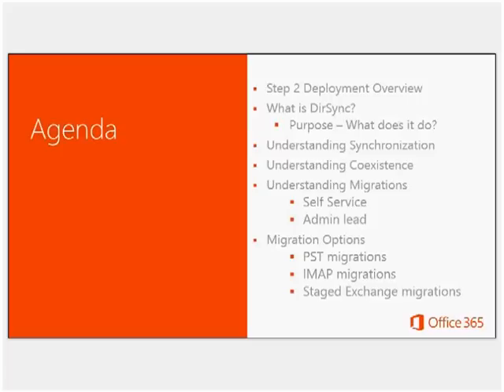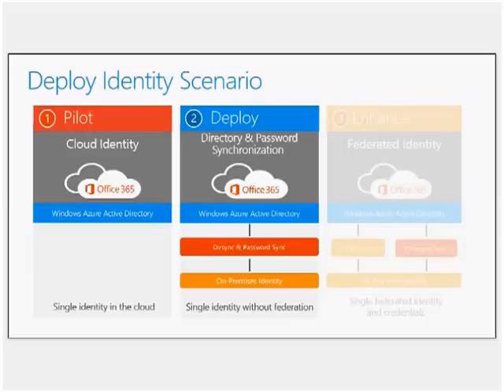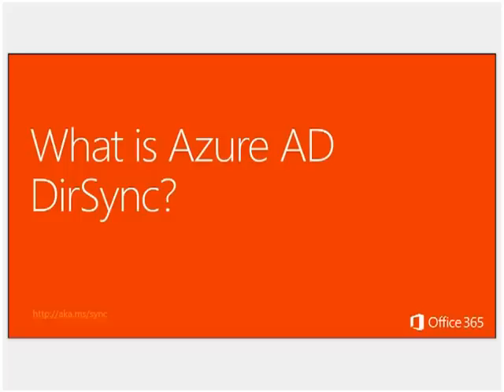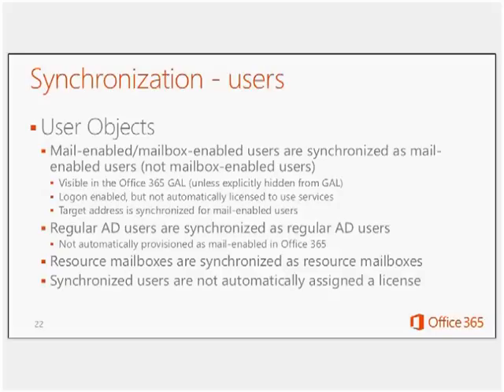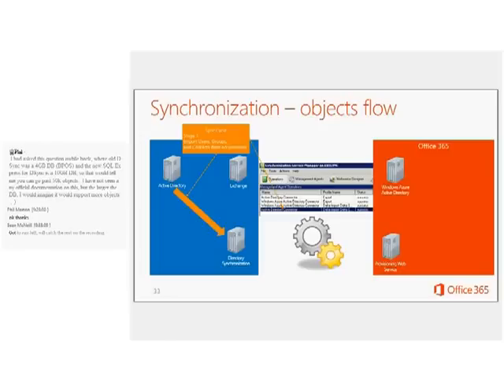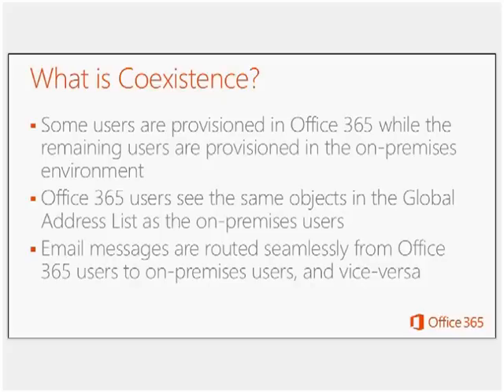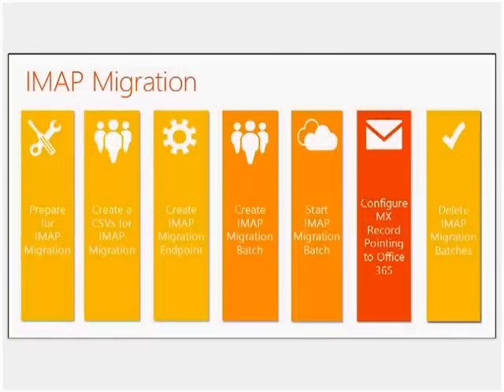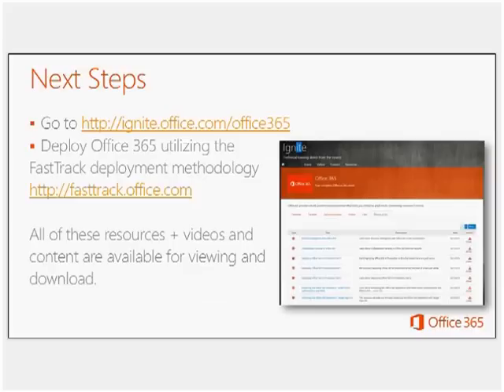Ignite Webcast - Deploying Office 365 in Production with FastTrack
This session details the options and considerations when expanding a pilot Office 365 environment into a production deployment. Unlike on-premises implementations, IT professionals can scale out their Office 365 tenants with ease. However, with added scale, it is important to start to automate user provisioning, add a production domain and set up the desired workloads.

We are excited to have Jeff Medford back lead our latest Ignite Webcast. Jeff is a Technical Product Manager on the Office 365 team focused on Office 365 Deployment. This is a great opportunity to join a discussion with our Microsoft presenters.